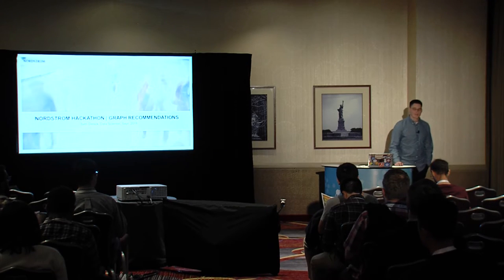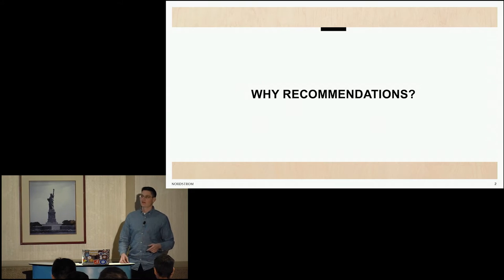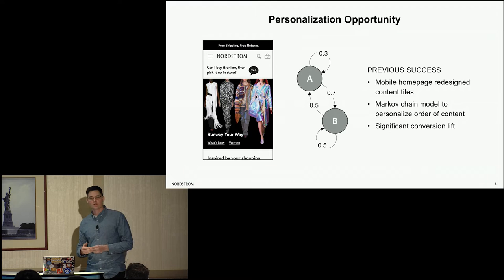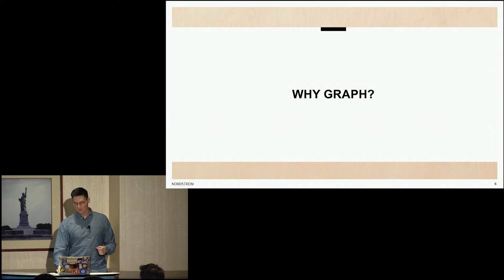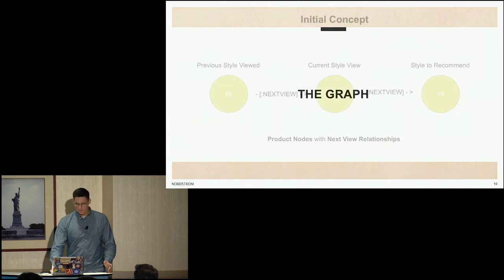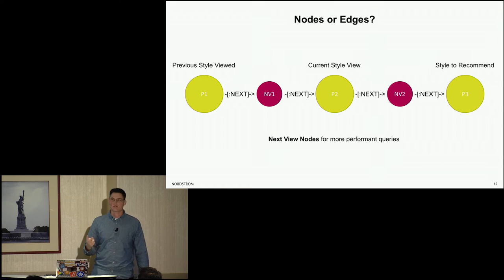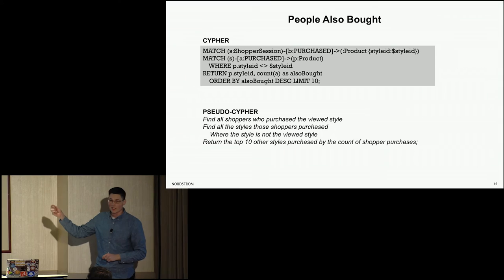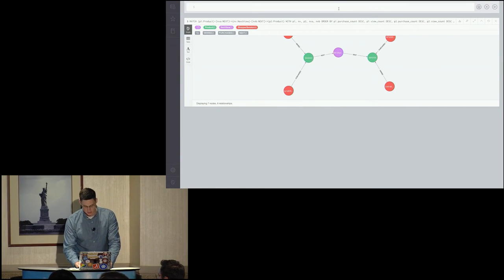Personalized Product Recommendations at Nordstrom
Watch this presentation by Seth Dimick of Nordstrom to learn how the major fashion retailer uses graph database technology to provide personalized shopping recommendations to online customers.